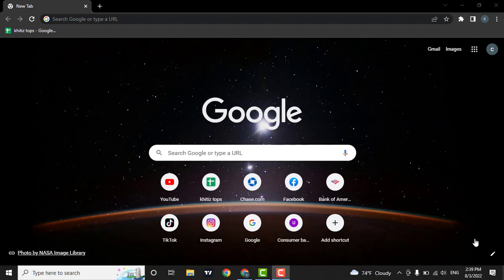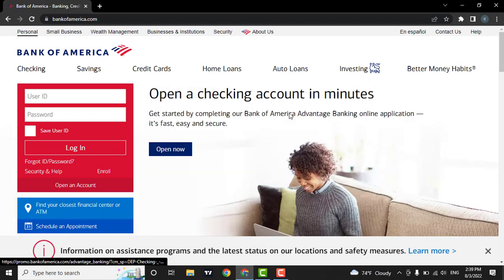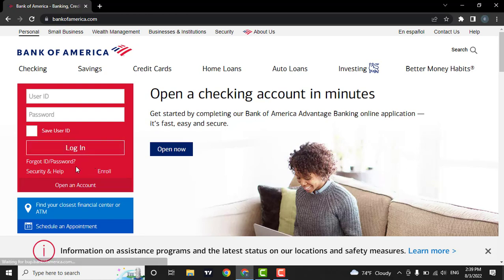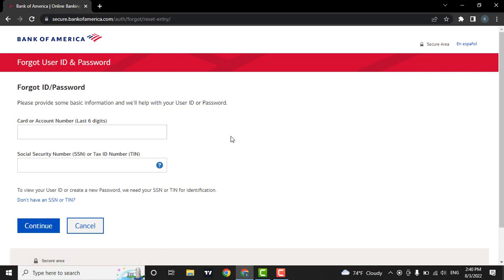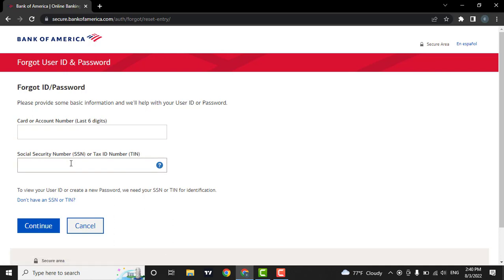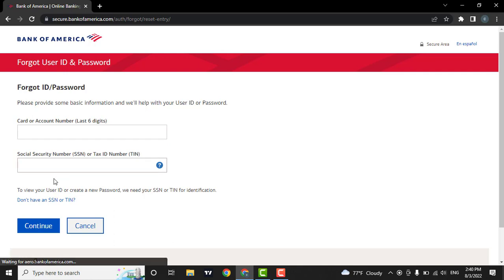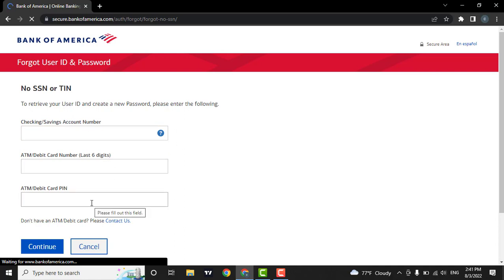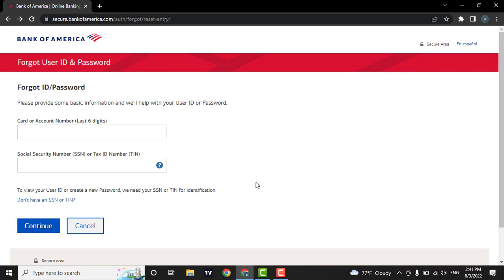How to Reset Password of Bank of America || Change Password Bank of America 2022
Confused about how to reset password of bank of america? This video explains the exact steps on how to change or reset the password of your bank of america account. Make sure you watch the video till the end to learn it in much detail. If you already have an account, you can enter your account details and login with your username and password. If not, you'll need to enter your social security number or your tax id number. This will help the system to find out your id, which will help in recovering your account. From here you can create a new password for yourself.

I hope you found this video helpful; if so, please give us a thumbs up and don't forget to subscribe to our channel if you haven't already, and turn on the notifications bell so you don't miss videos like this.